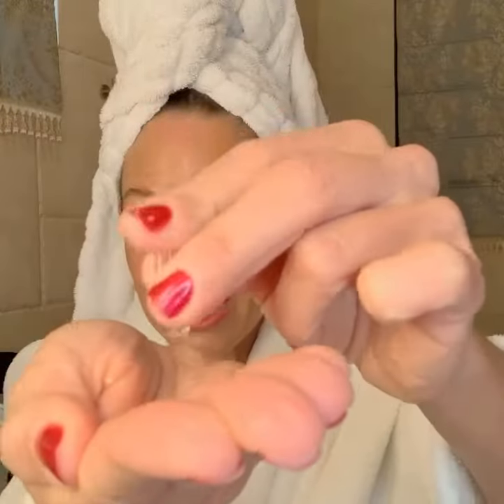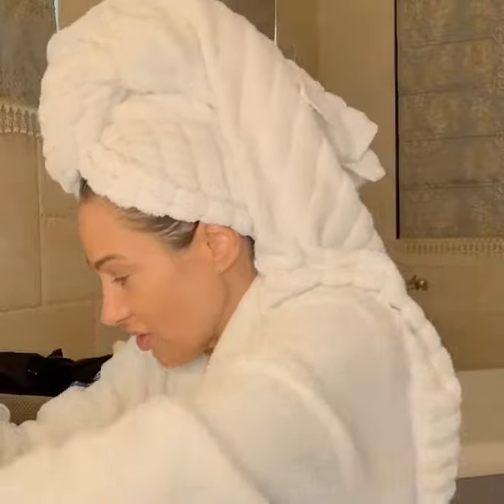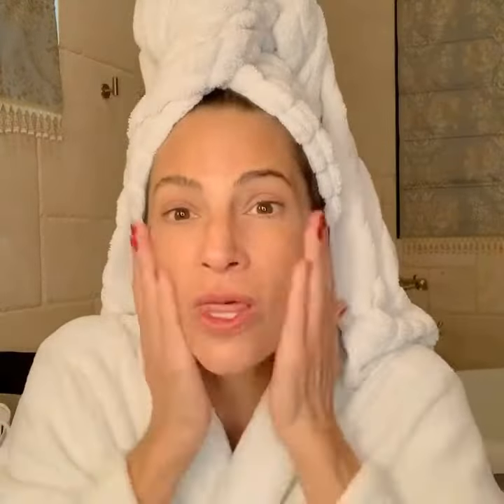OJESH! By Jennifer Nicole Lee!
Glamour Hounds! The worlds first injection free lifting treatment serum for smoother more supple skin reducing lines and wrinkles while plumping with med-spa grade Hyaluronic serum! Contains a key ingredient is the OLIGO HYALURONIC ACID, which is a low molecular weight, a nano molecule that can permeate every layer of the epidermis to reach the dermis helping the skin to lock in essential moisture with its extraordinary absorption ability! One molecule can take up moisture up to 6000 times its own weight!